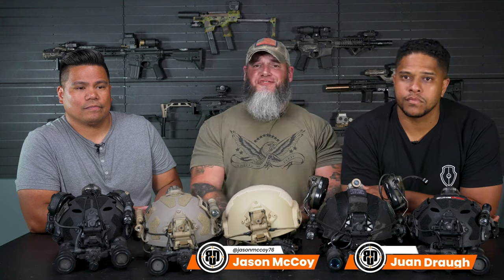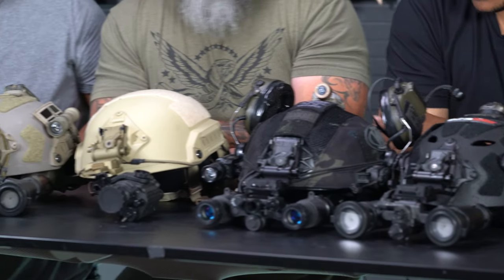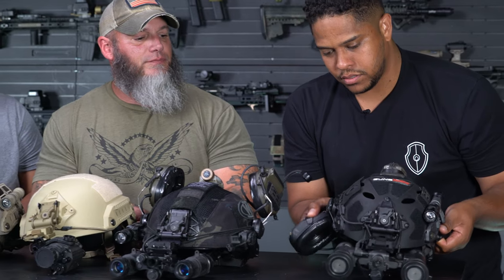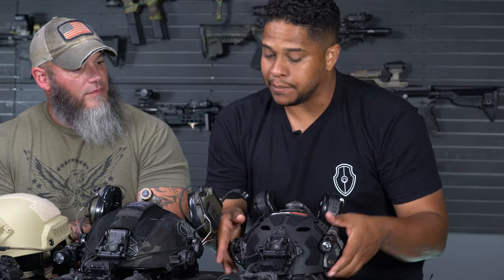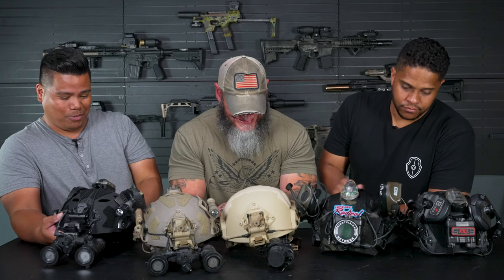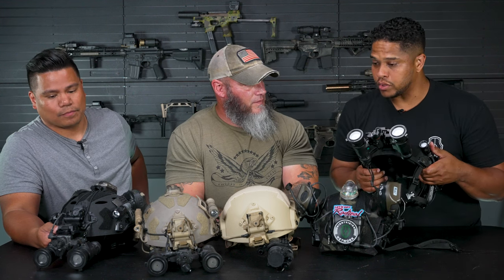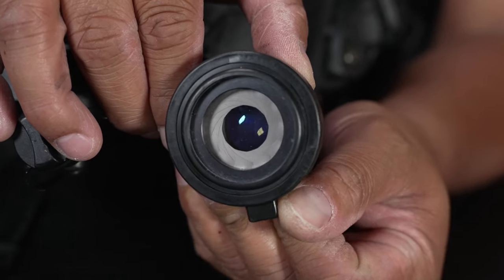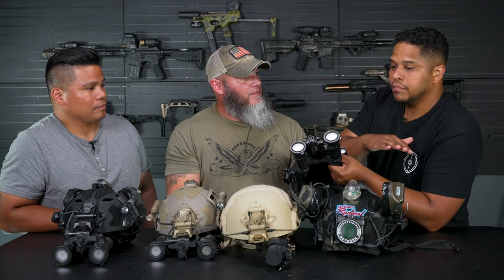How to Setup your Helmet for Night Vision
Craig and Juan join in with Jason and discuss considerations for Night Vision-compatible helmet set ups.